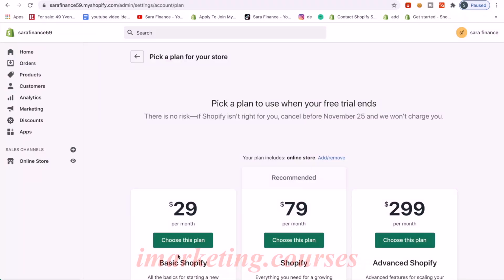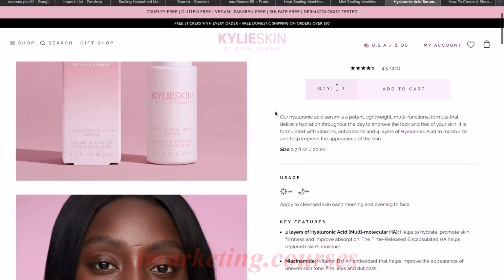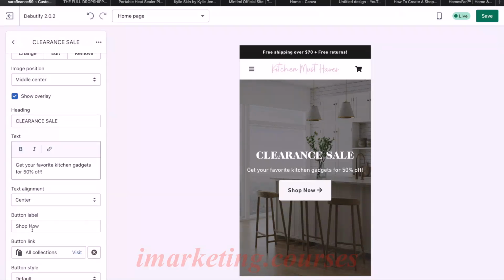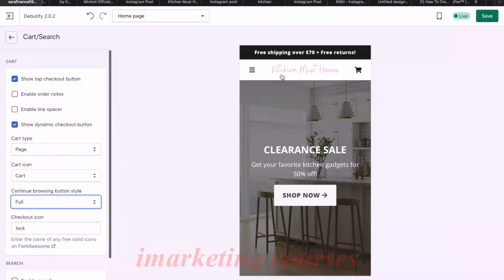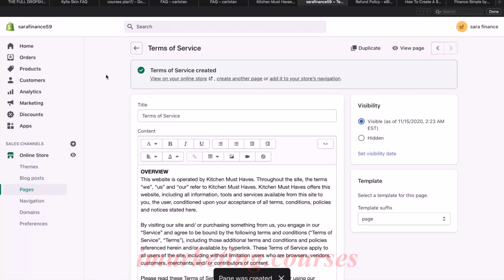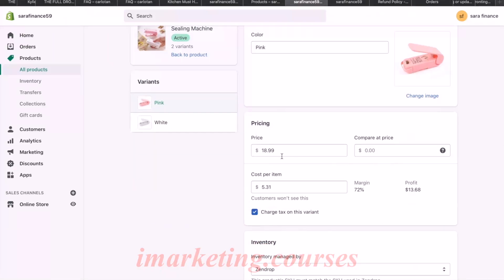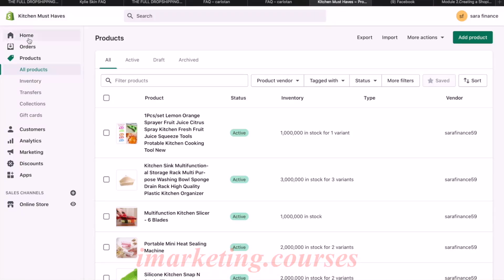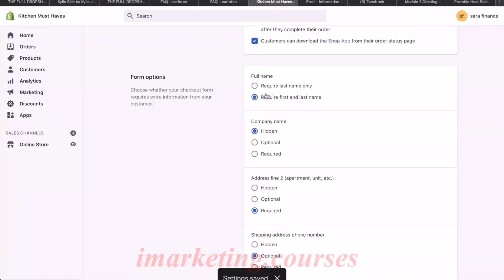Beginners Guide To Dropshipping in 2025 (FULL COURSE)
Easiest Way To Start Dropshipping in 2025Customers will buy more with bundles without realizing they are buying moreShopify Store Design Tutorial 2024 - Full Website GuideHow I Went From $0 to $10M in 12 Months [the most profitable online business for 2025]How to Invest for Beginners in 2025How to Start Shopify Dropshipping in 2025 (Beginners Guide)How to Dropship From Alibaba to Shopify (2025)Beginner's Guide To Dropshipping In 2025 How To Create A Shopify Store in 2025 (FOR BEGINNERS)Shopify Beginner's Tutorial 2025 - Make A Pro eCommerce Store in 15 Minutes
Shopify Crash Course 2025🔥: Build a Store that Converts The Complete Shopify Dropshipping Course 2025 (FOR BEGINNERS)Shopify Courses And E-commerce Reality In Pakistan Part 2Shopify INTERNATIONAL Dropshipping Full Course (2025) | Shopify Tutorial For BeginnersHow to Create a Shopify Store 2025 - Step by Step Tutorial
Building_your_online_store_using_Shopify step by step I Built an Online Store with Shopify in 30 Days Here's What Happened I Built a THRIVING Online Store with Shopify in 30 Days Shopify in 30 Days What NO ONE Tells You About Online Stores Don't Miss Out Build a Successful Online Store with Shopify Fast From ZERO to HERO I Built an Online Store with Shopify in 30 Days Discover how I built a thriving online store with Shopify in just 30 days! Learn how to start your own successful ecommerce business with this step-by-step guide. Start building your online empire today! In this video, I'll show you how I built a thriving online store with Shopify in just 30 days. Discover
how to start dropshipping  the steps I took to create a successful e-commerce business from scratch! Watch as I share my journey of building a thriving online store with Shopify in just 30 days. I'll give you tips and tricks on how to start and grow your own successful e-commerce business!
how to create a shopify store  how to start dropshipping,how to start dropshipping in 2025,dropshipping 2025,dropshipping,shopify dropshipping,dropshipping for beginners,how to start a dropshipping store,how to start shopify dropshipping,how to start dropshipping with no money,dropshipping tutorial,how to start dropshipping in 2024,easiest way to start dropshipping in 2025,how to start a dropshipping business,free dropshipping course,how to start shopify,how to start dropshipping store How to Start a Shopify Business in 2025 | Beginner's Guide to Dropshipping with No Money Start Dropshipping in 2025 with No Budget | Shopify Business Guide Zero to Shopify: How to Launch a Dropshipping Business in 2025 Without Money Shopify Dropshipping 2025: No-Money Startup Blueprint Start Shopify Dropshipping for Free in 2025 | Step-by-Step Guide Want to start your own Shopify business in 2025 but have no money? This step-by-step guide shows you exactly how to launch a successful dropshipping business with zero upfront costs. Learn how to find winning products, set up your Shopify store, and attract customers without breaking the bank. Whether you're a complete beginner or looking for new strategies, this guide covers: Setting up your Shopify store for free. Finding reliable suppliers and trending products. Leveraging free tools and resources to boost your sales. Marketing tips to grow your store with a tight budget. Start your dropshipping journey today and create a profitable online business in 2025! Tags: Shopify Business 2025 Start Dropshipping with No Money Dropshipping Beginner Guide How to Dropship for Free Shopify Store Tips Dropshipping Business Model 2025 Dropshipping Strategies E-commerce Startup Guide No Budget Shopify Store Zero Investment Dropshippingdropshipping for beginners,dropshipping,shopify dropshipping,how to start dropshipping in 2025,dropshipping 2025,how to start dropshipping,dropshipping tutorial,shopify dropshipping 2025,beginners guide to dropshipping in 2025,dropshipping 2024,how to start dropshipping in 2024,dropshipping shopify,dropshipping business,dropshipping course,free dropshipping course,how to start shopify dropshipping,full dropshipping course 2025
shopify store shopify store,how to create a shopify store,how to start dropshipping